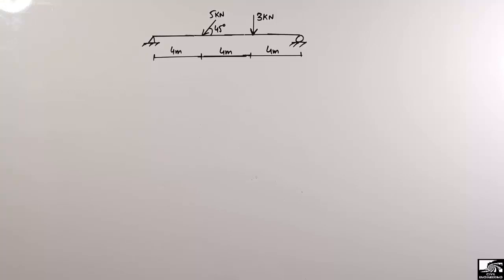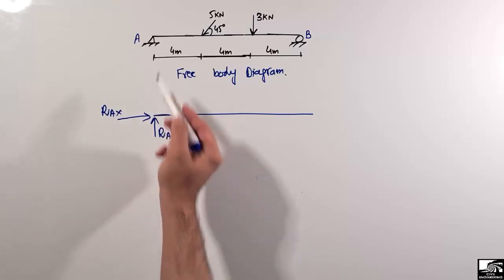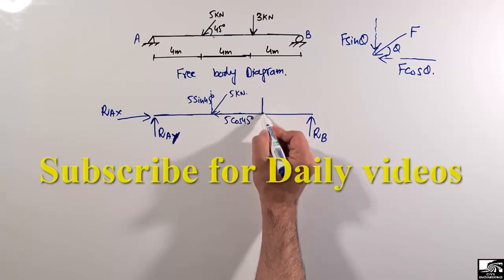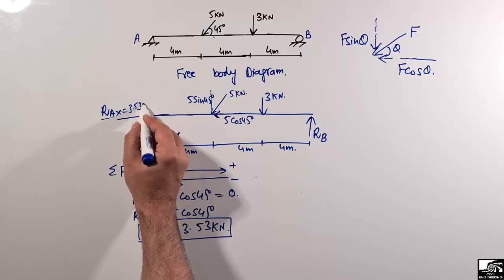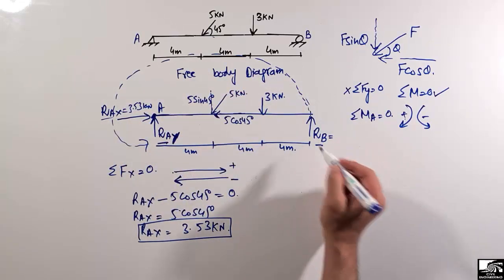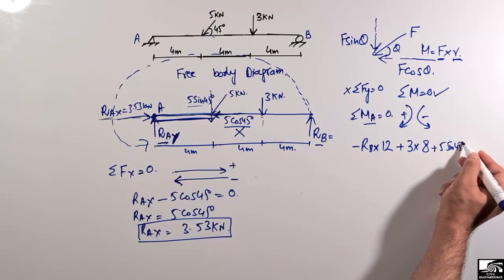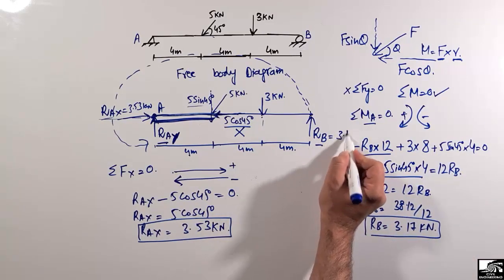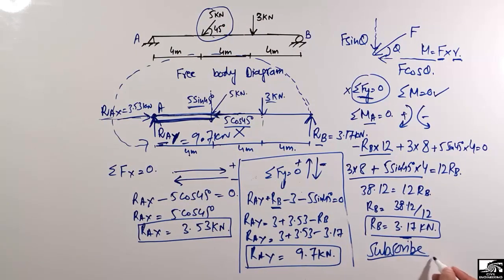Beam with Inclined Loads || Analysis of Beam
This video shows how to solve for the support reaction of a beam with inclined loads. A very easy and simple method has been shown for the students to understand it easily.

Inclined loads on bea
Beam support reactions
Beam analysis
Support reaction fo beam
Support reaction
Inclined loading
Support reactions with inclined load on beam
Beam reactions with inclined load
Inclined loads, beam analysis
beam analysis with loads
Types of load on the beam
Simply supported beam with inclined load
Simply supported beam analysis